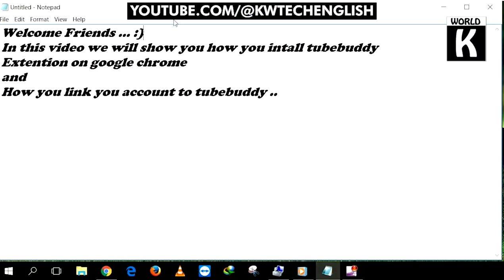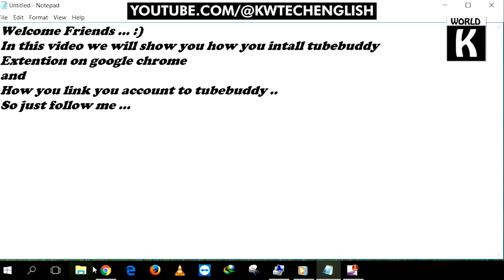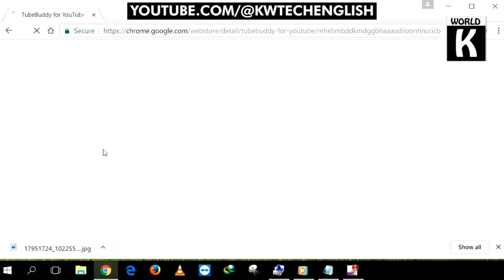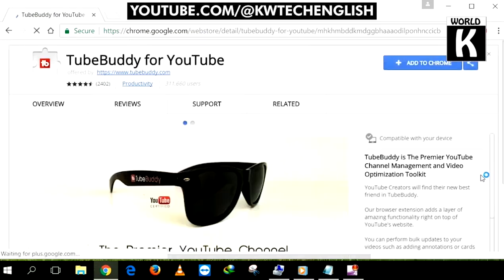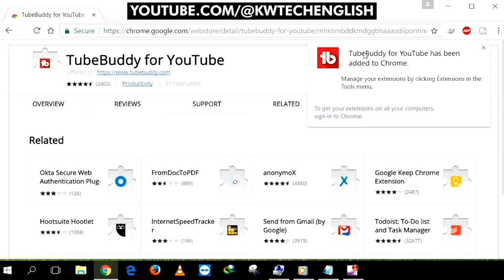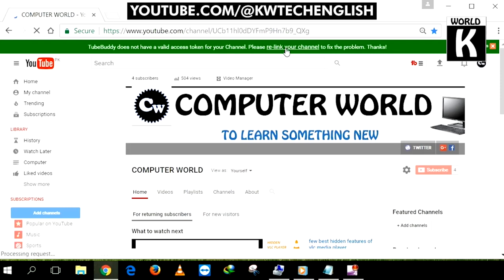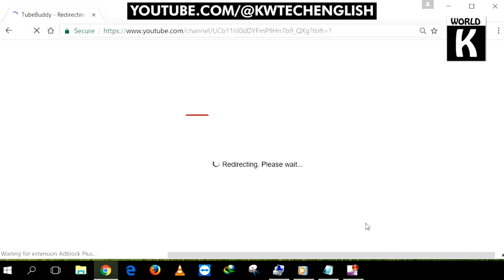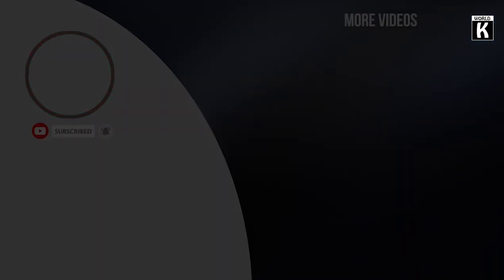How To Add TubeBuddy & Link it to YouTube Channel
Welcome to KW Tech Official - English! In this tutorial, we delve into the world of TubeBuddy, the ultimate companion for optimizing your YouTube channel. Join us as we guide you step-by-step through the process of adding TubeBuddy to your channel and seamlessly linking it for enhanced functionality and productivity.

TubeBuddy is a game-changer for content creators, offering a plethora of tools and features to maximize your channel's potential. Whether you're a seasoned YouTuber or just starting, this tutorial will equip you with the knowledge to leverage TubeBuddy's capabilities effectively.

In this comprehensive guide, we cover:

How to install TubeBuddy and integrate it with your YouTube channel effortlessly.
Exploring the key features of TubeBuddy and how they can benefit your content strategy.
Optimizing your video content, tags, and descriptions for increased visibility and engagement.
Leveraging TubeBuddy's analytics to gain insights and make data-driven decisions.
Tips and tricks to streamline your workflow and save time while managing your channel.
Don't miss out on unleashing the true potential of your YouTube channel! Join us in this tutorial and take your content creation to new heights with TubeBuddy.

Topic's Cover in this Video:-
Add Tubebuddy & Link It To Youtube Channel
How To Install Tubebuddy On Youtube
Download Tubebuddy
Youtube Tube Buddy
Tube Buddy Youtube
Is Tubebuddy Free
Tubebuddy Keyword Search
Tubebuddy Keyword
Tubebuddy Keyword Explorer
Tubebuddy Plugin

Some photos in the video are downloaded from Google Images.